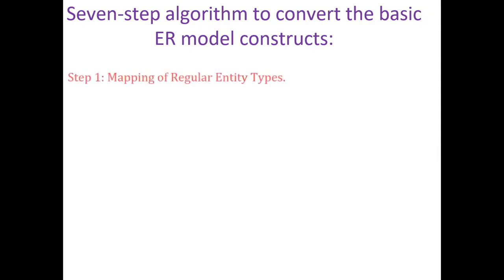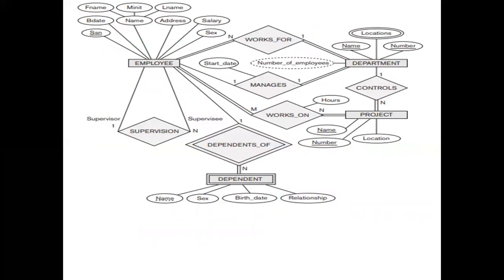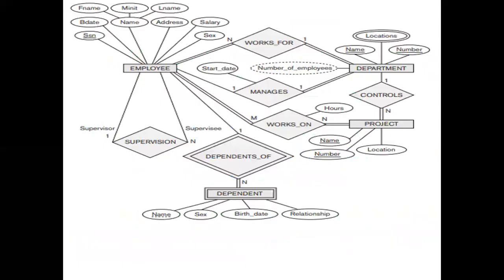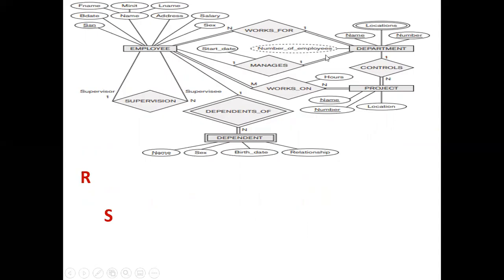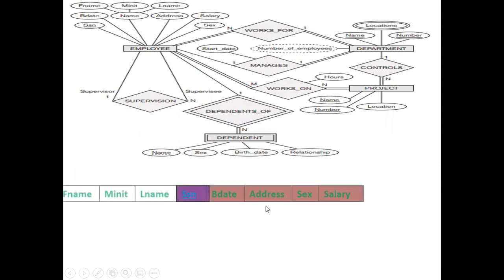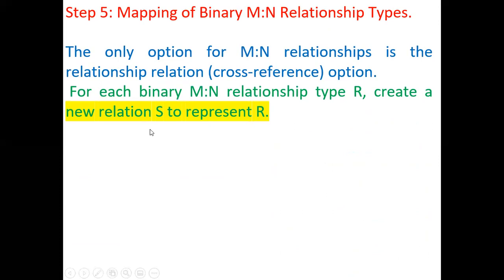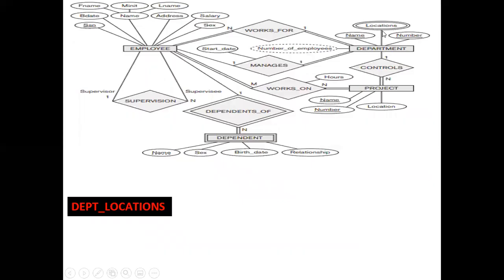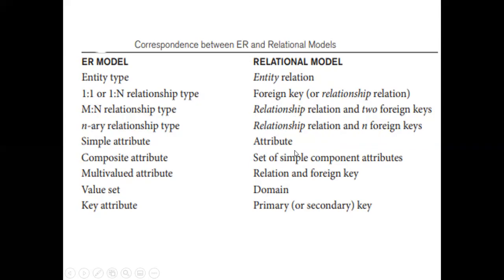SESSION 15-DBMS- ER TO RELATIONAL MAPPING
Seven-step algorithm to convert the basic ER model constructs:
Step 1: Mapping of Regular Entity Types.
Step 7: Mapping of N-ary Relationship Types.